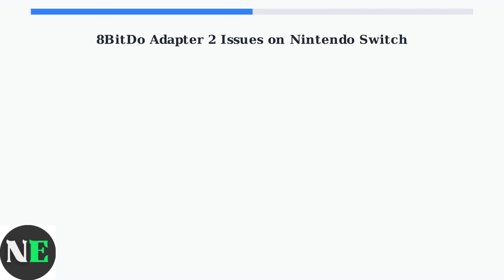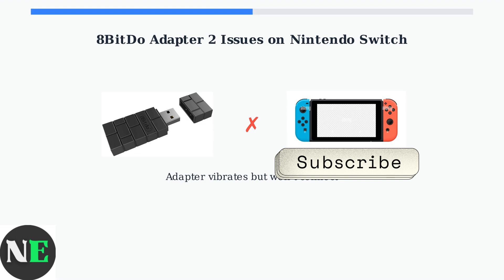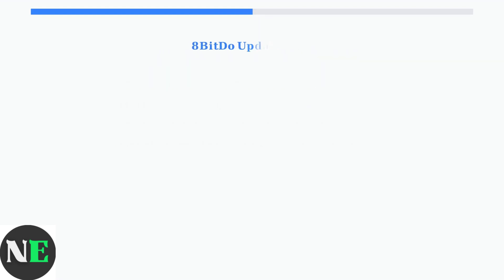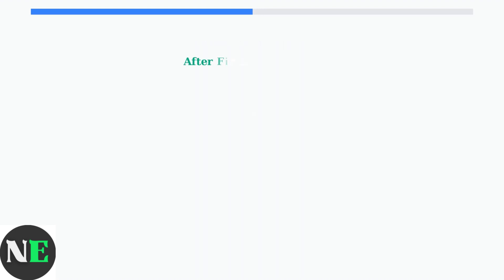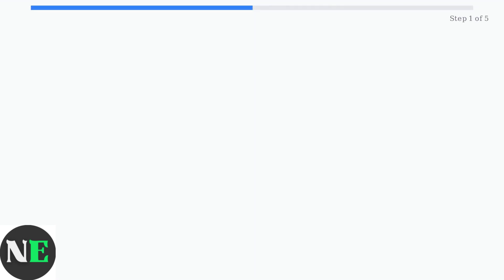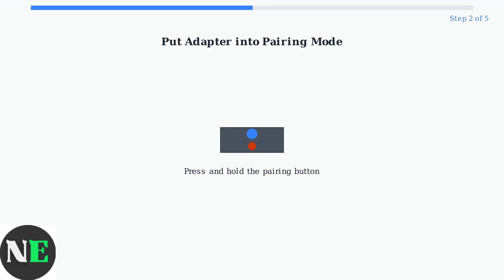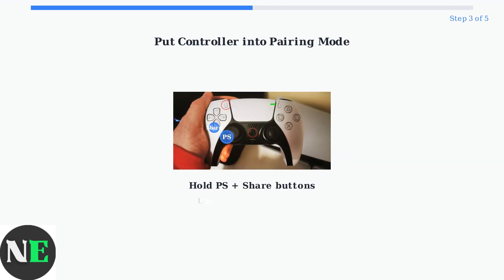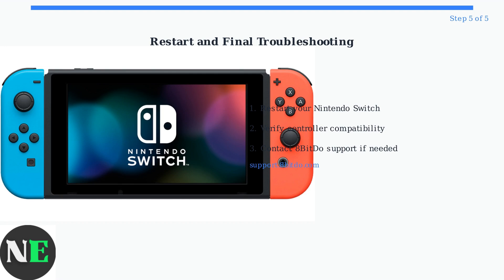How to Fix 8BitDo Adapter 2 Not Working on Switch – Mode Switch, Firmware & Pairing Fix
In this comprehensive tutorial, we will guide you through the process of fixing the 8BitDo Adapter 2 when it fails to work with your Nintendo Switch. Whether you're experiencing issues with mode switching, firmware updates, or pairing your devices, this video covers all the essential troubleshooting steps you need to get your adapter functioning smoothly again. Follow along as we provide clear instructions and helpful tips to ensure a seamless gaming experience. Don't let connectivity issues hold you back—watch now and get back to gaming!